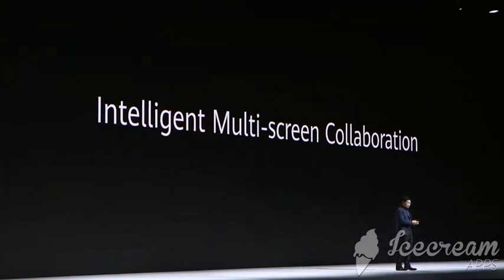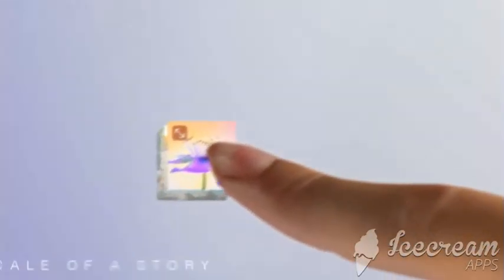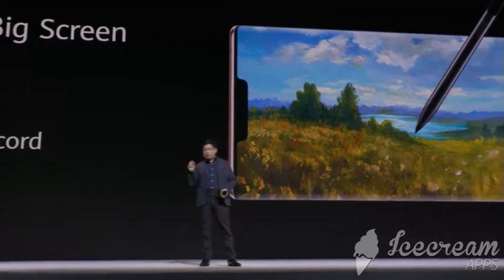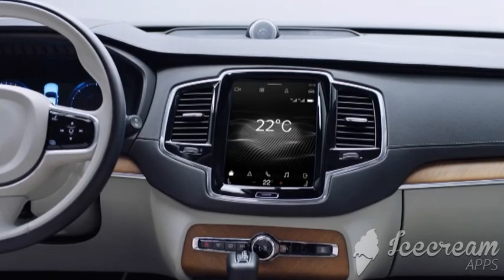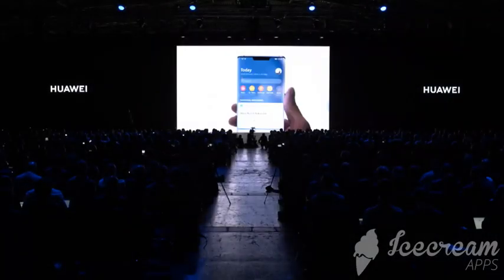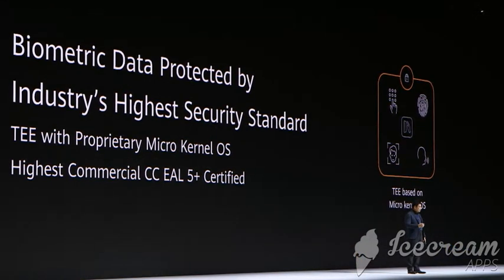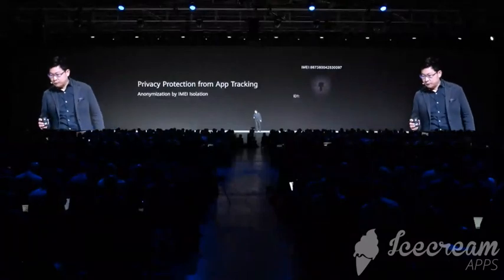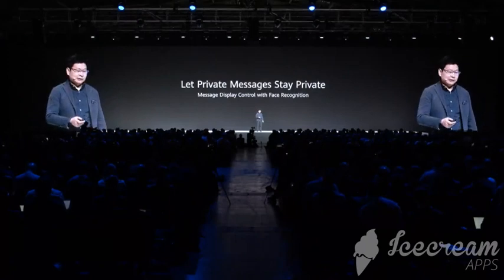let the personal message stay private I HUAWEI MATE 30 PRO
this is the first time the world of mobile introduce this technology, see by yourself